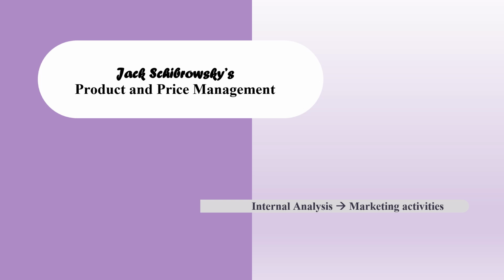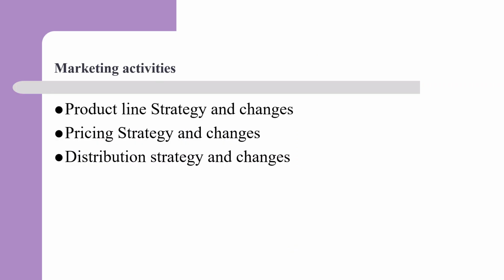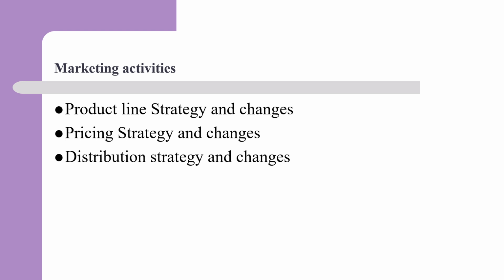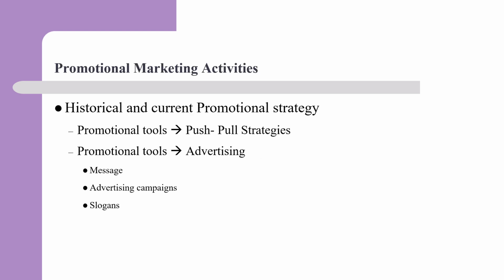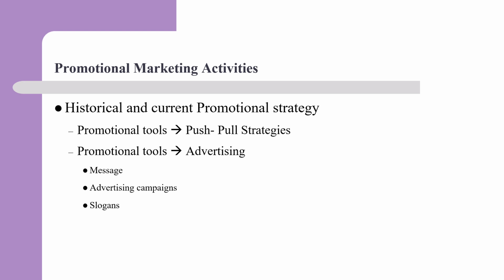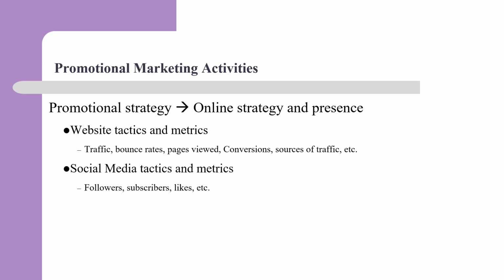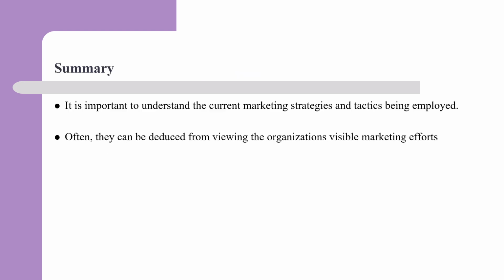450 Jack Schibrowsky’s Product and Price Management Internal Analysis Marketing activities 2024 audi